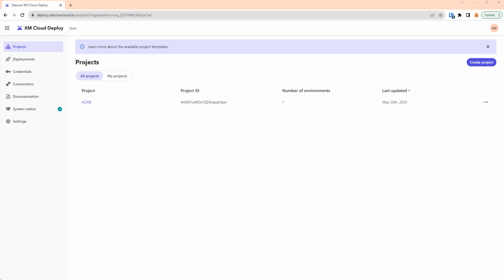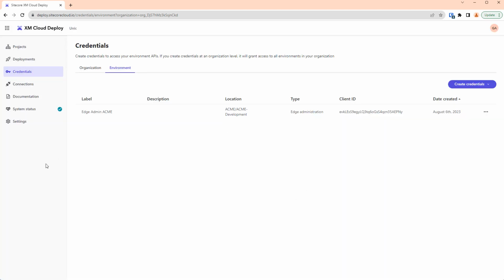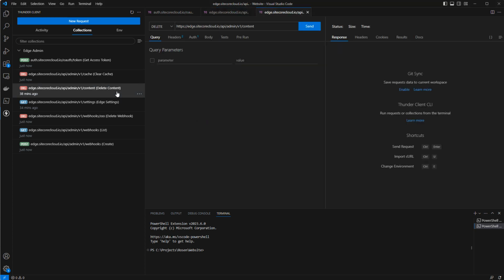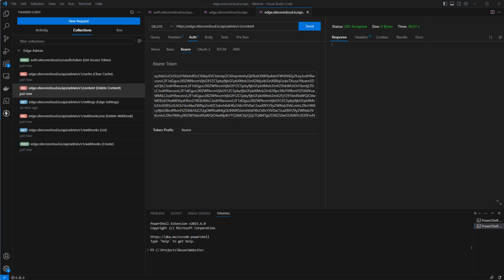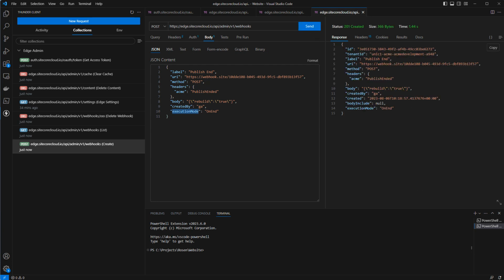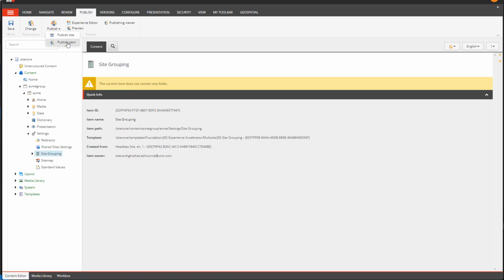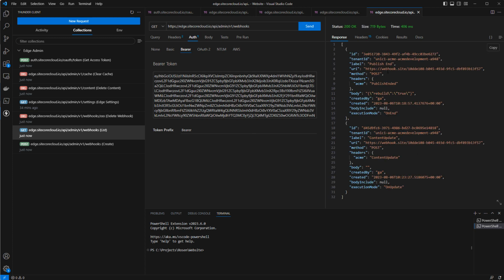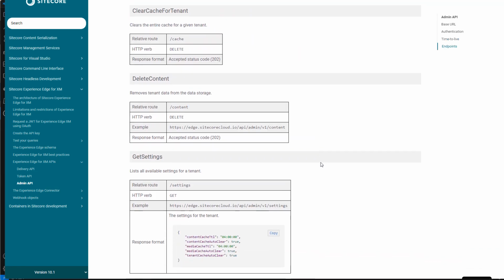Sitecore Experience Edge Administration and Webhooks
Working with Sitecore Experience Edge Administration API and Webhooks.